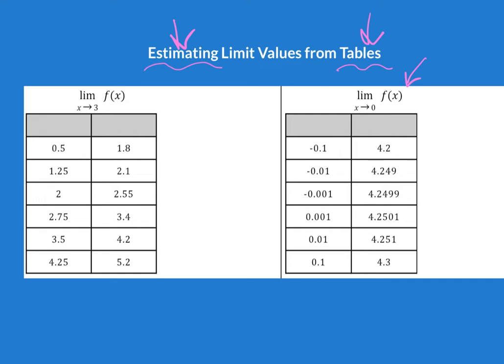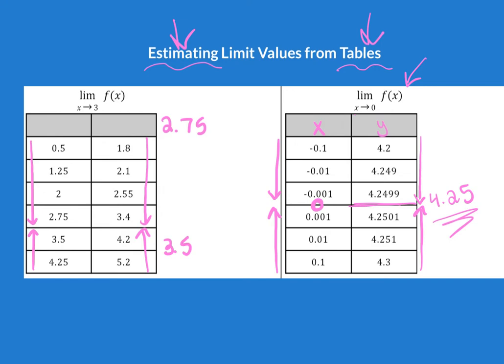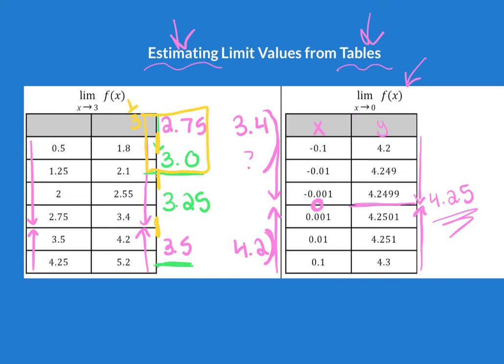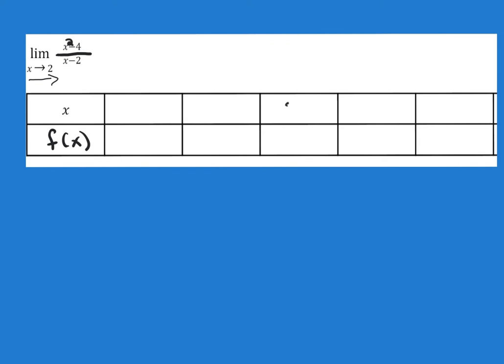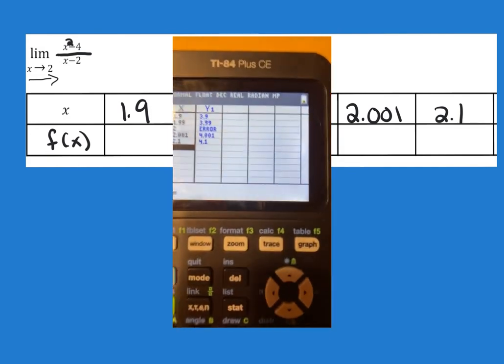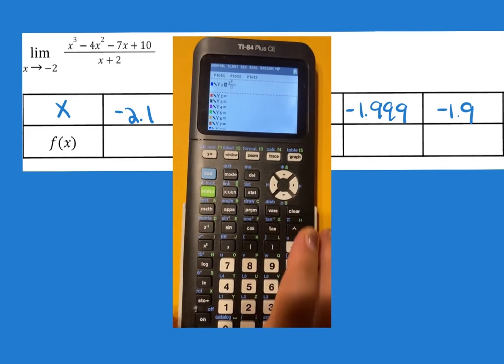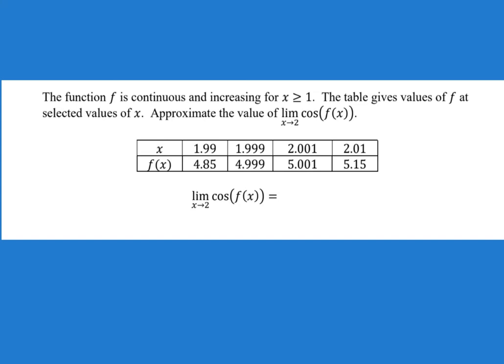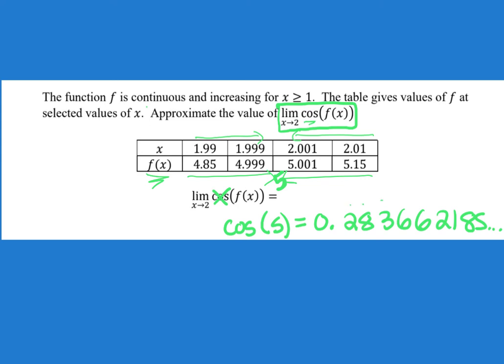1.4 Estimating Limit Values from Tables